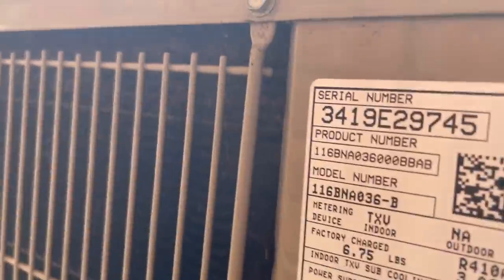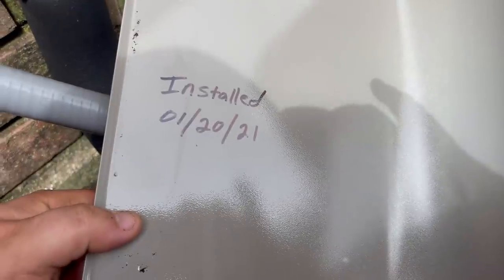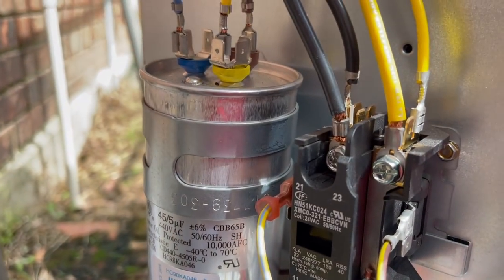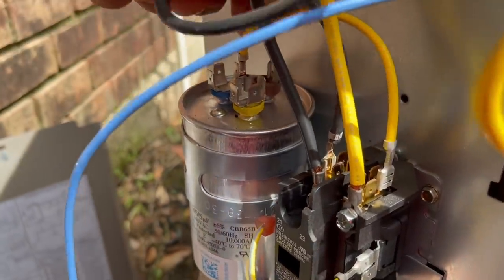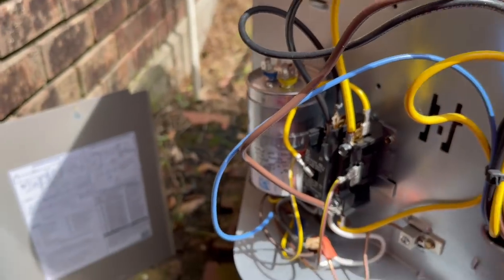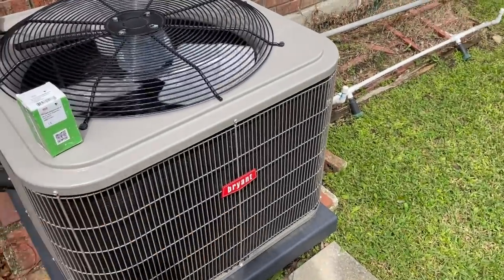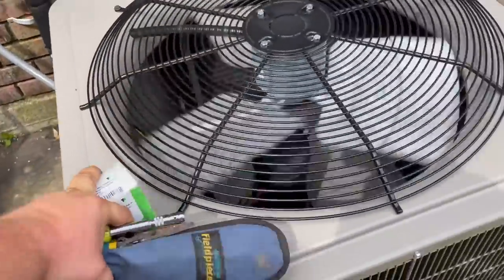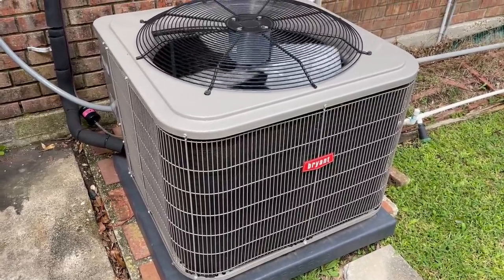HVAC Chinese Capacitor Strikes Again